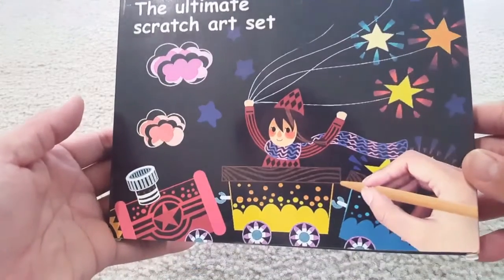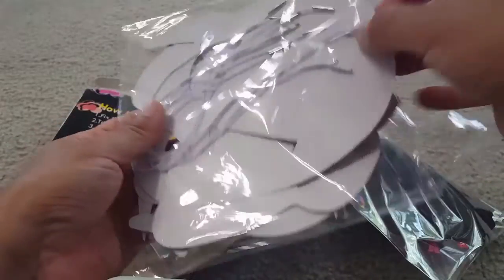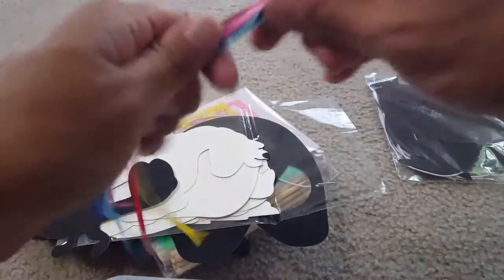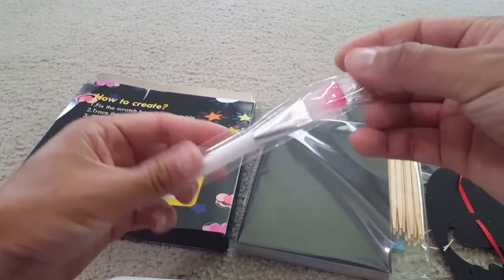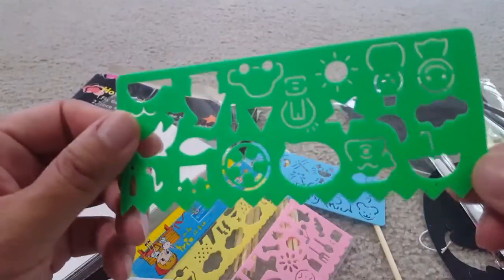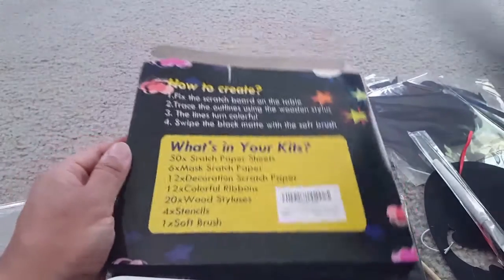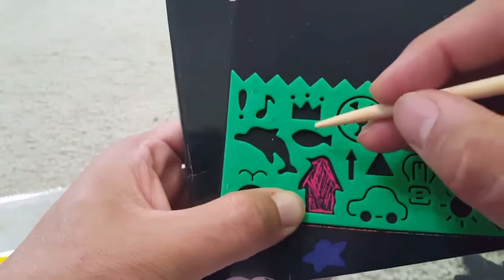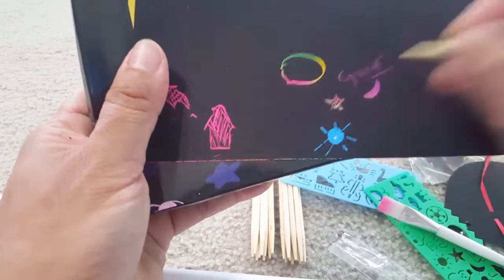Lehoo castle scratch paper kit